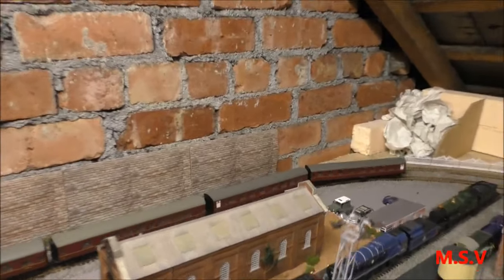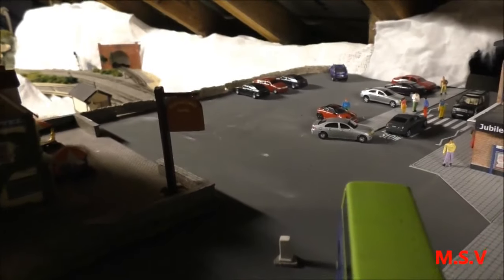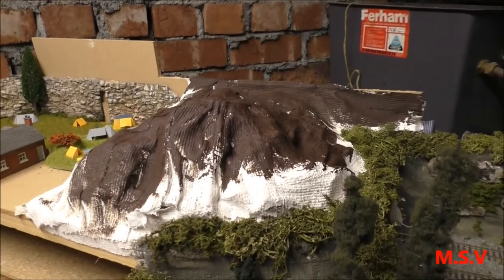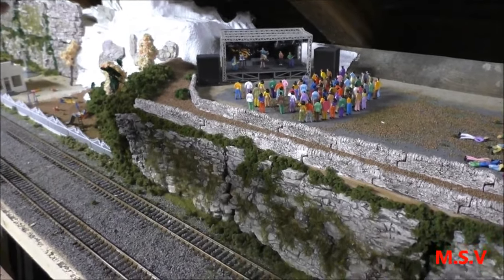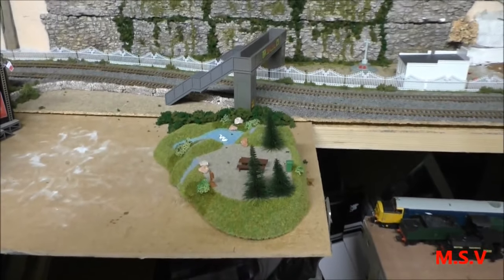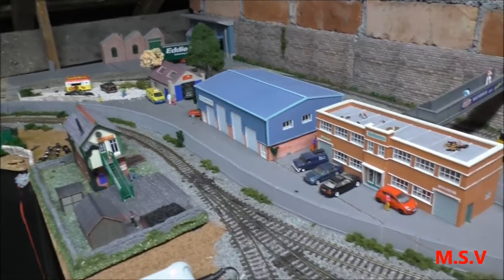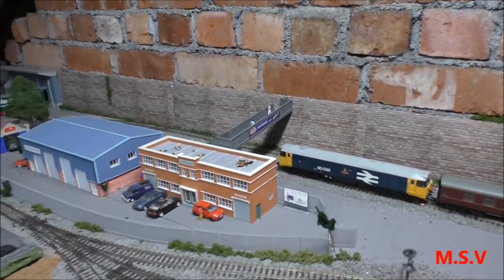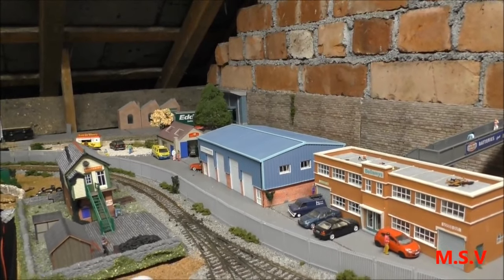Jubilee Road layout update 10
a look at the work on the layout that has been done over the last few months. enjoy